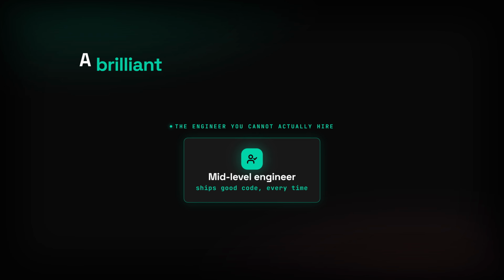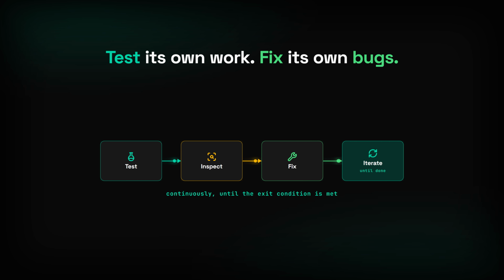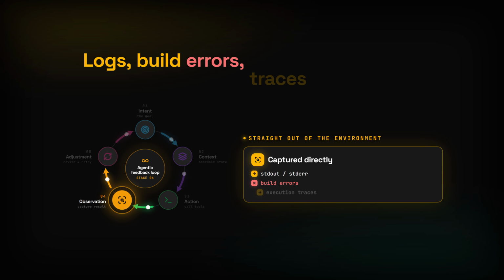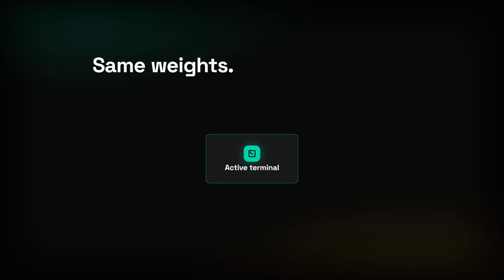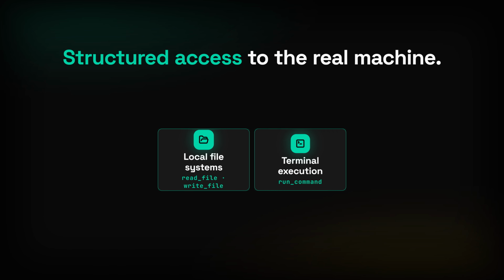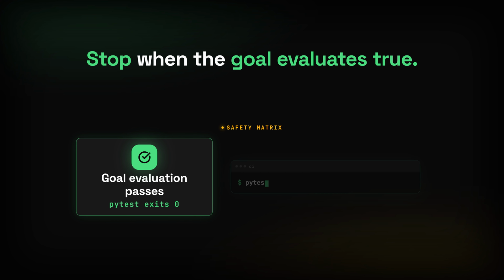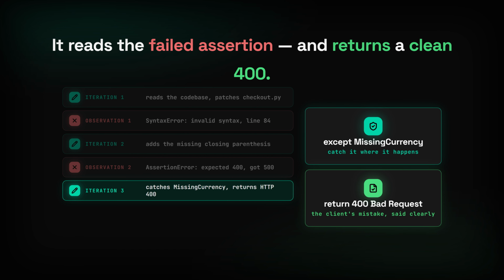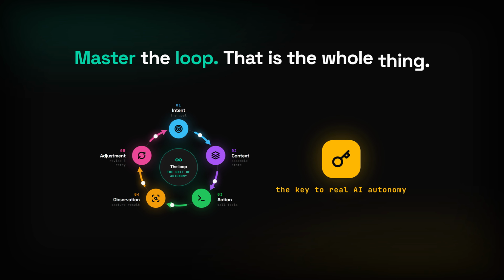Loop Engineering Explained: The Complete Architecture Guide (2026)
Prompt engineering is no longer enough. In this deep dive, we explore **Loop Engineering**—the paradigm shift moving AI from single-turn text generation to autonomous, self-correcting agent feedback loops.

We break down the 5-stage agent execution loop (Intent → Context → Action → Observation → Adjustment), analyze hard benchmark data showing why loop engineering pushes SWE-bench success rates from 18% to over 88%, and detail the 4 structural pillars you need to build reliable AI agents in production.